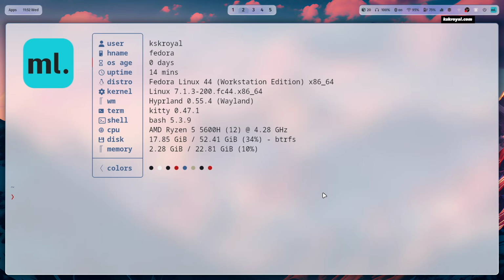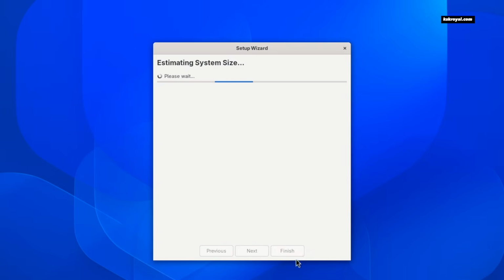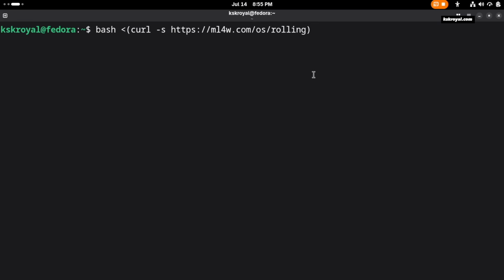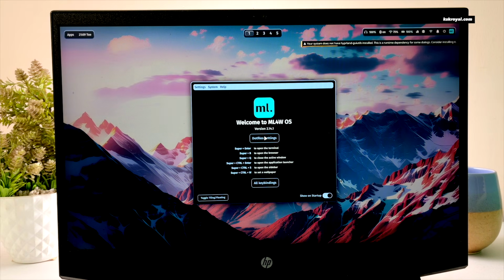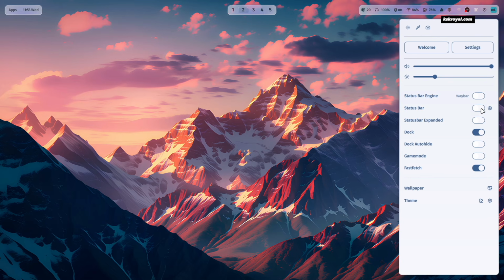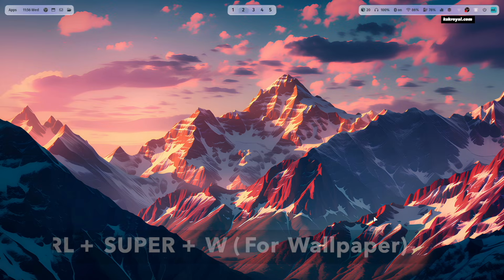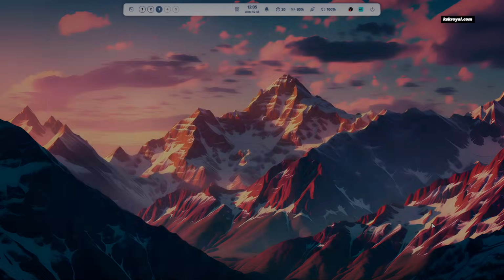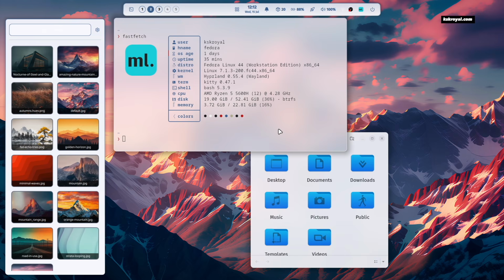THE NEW FEDORA HYPRLAND SETUP OF 2026 (Must TRY)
How To Make your Fedora Look modern and Good Looking. This is the NEW Fedora HYPRLAND setup / rice that you must try in 2026.  In this video, I am going to show you customizing your fedora workstation to achieve a modern look Using ML4W DOT Files. Thanks to the Stephan Raabe  the installation process is automated which allows you to setup Hyprland within minutes.

*TimeStamps*
00:00 Introduction

01:04 Install Fresh Copy Of  Fedora Workstation

01:21 Update The System & Install Dependencies

01:45 Make System Backup

02:15 Setting UP Hyprland (Ft.ML4W)

04:18 Logging Into HYPRLAND

04:51 ML4W HYPRLAND experience

05:47 New ML4W SideBar

07:27 ML4W Wallpapers, App Launcher &  Status Bar

08:53 Hyprland LUA Config Files

10:33 Uninstall HYPRLAND

*Related Queries*
how to make your Fedora desktop look fresh
Make Fedora desktop look better

*KSK ROYAL*
    *MereSai*